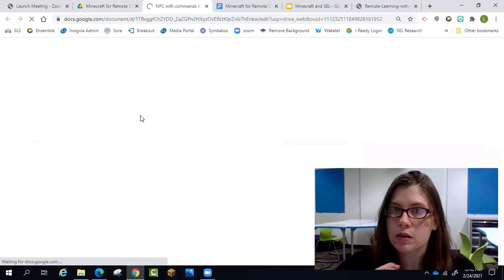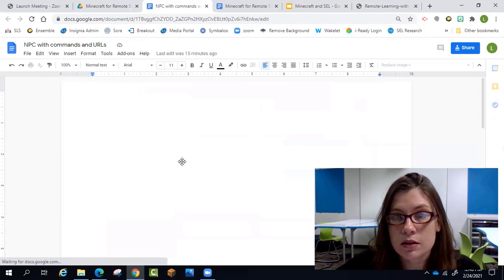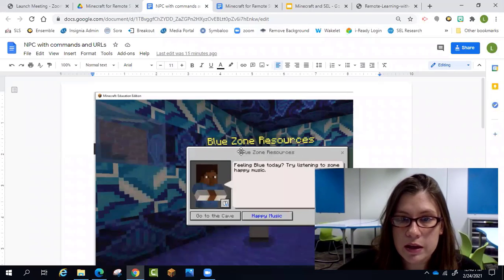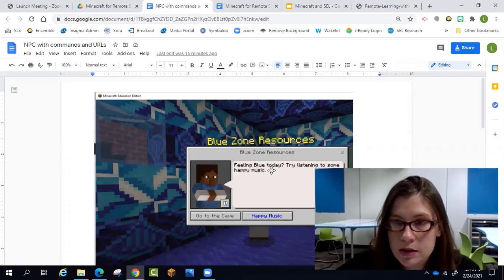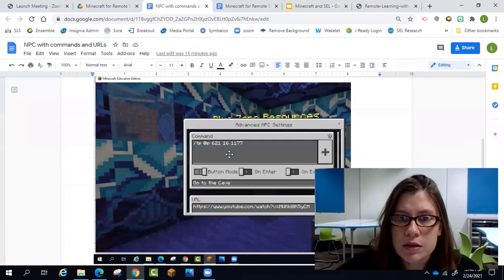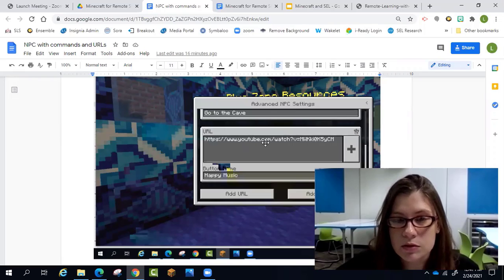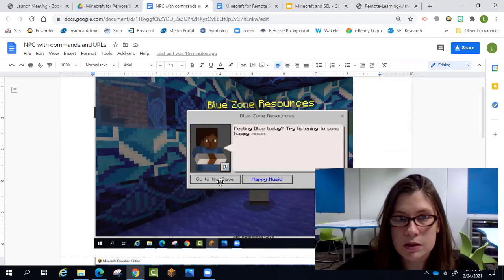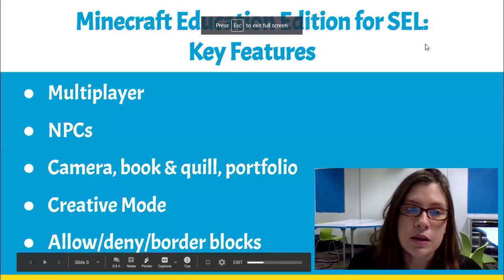Minecraft for Social Emotional Learning (SEL): Features and Projects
This is clip from a longer webinar focuses on specific features in Minecraft and how they create opportunities for social emotional learning in the classroom. Specific features include:
-multiplayer
-NPC's
-camera, book & quill, portfolio
-creative mode
-allow, deny, and border blocks